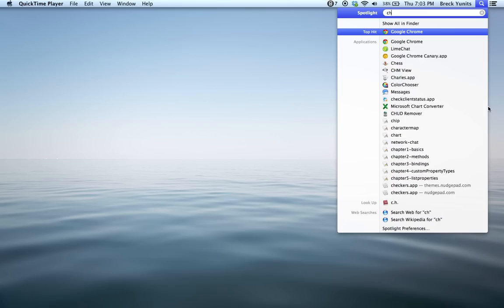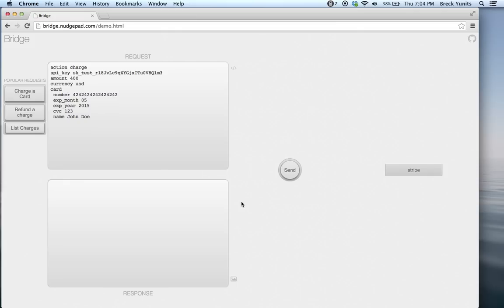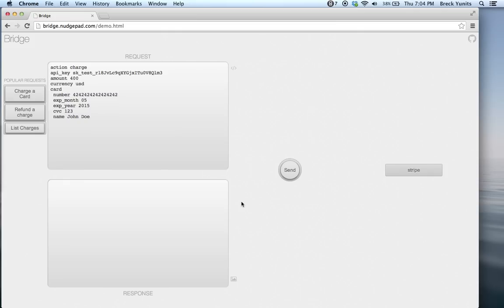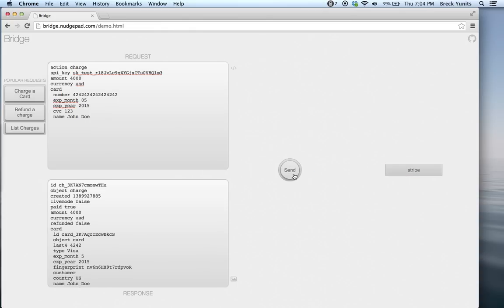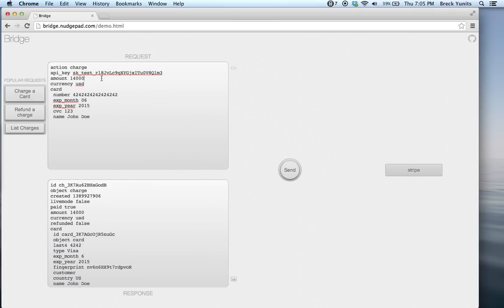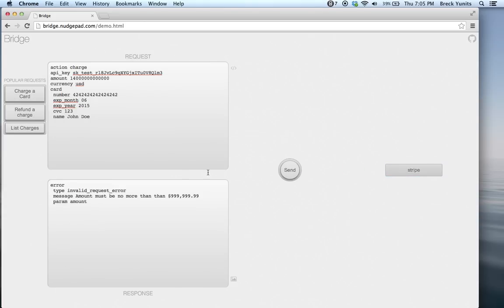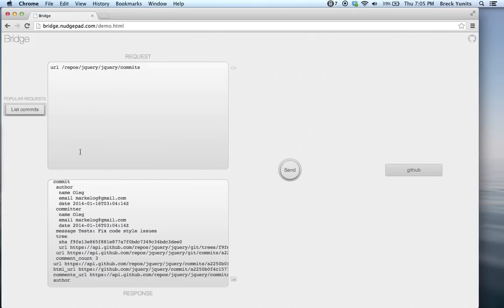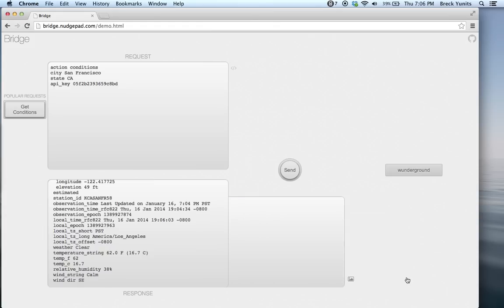The mother of all web api demos (2014)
The latest version of this technology is called PPS: Particles, Parsers, and Scroll.